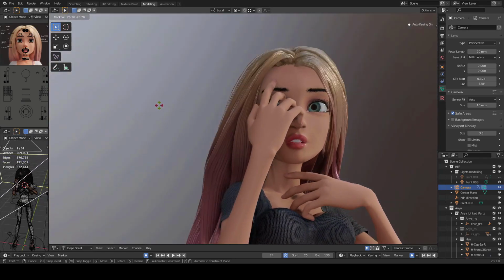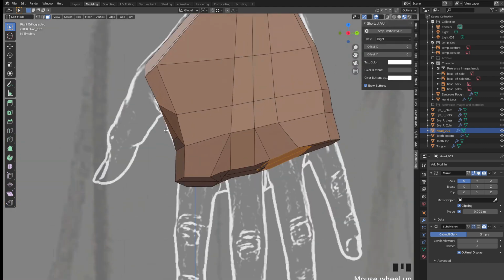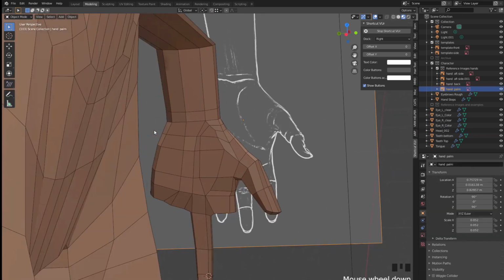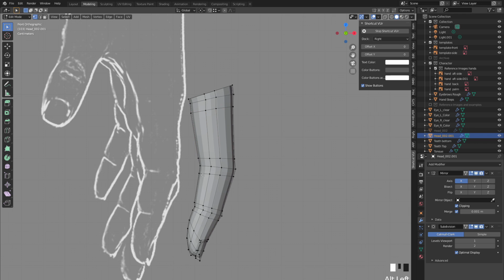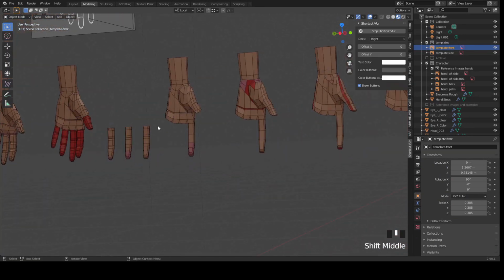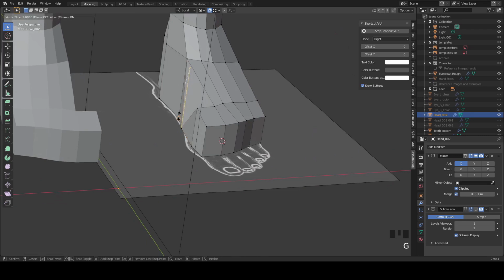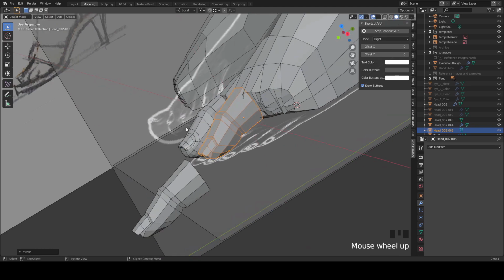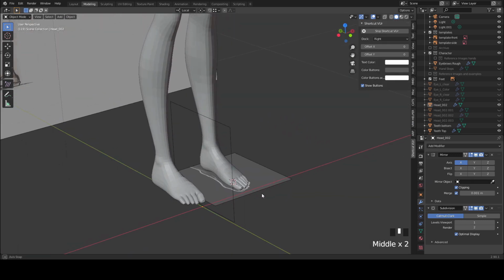Blender Complete Character Tutorial - Part3 - Hands and Feet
Part 3 of a series. Walks through making a fully modeled, rigged and textured character in Blender

00:00:00 Intro
00:00:11 Templates
00:01:15 Extrude hand
00:05:11 Shape hand
00:06:11 cut loop, add base of thumb
00:09:34 setup for fingers
00:15:58 extrude thumb and finger
00:22:57 Shape back of hand and divert loop
00:25:13 Race track
00:26:40 take out triangles
00:28:27 add geometry and cut finger off
00:31:52 detail finger
00:43:42 duplicate and place fingers and thumb
00:52:57 attach fingers
00:55:47 add creases
01:05:48 Feet - templates
01:06:05 Block in feet
01:11:24 Add toes
01:12:46 match holes
01:19:42 position and scale toes
01:31:08 attach toes (better way than attaching fingers!)
01:34:34 ankle bones
01:38:26 Closing

Useful Techniques:
00:03:21 Merge Points
00:04:37 Hide part of mesh not working on
00:19:17 rotate around 3d cursor
00:49:54 Copy modifiers (aka Make links)
01:01:20 Sculpt bug fix - if it only works on part of the mesh!